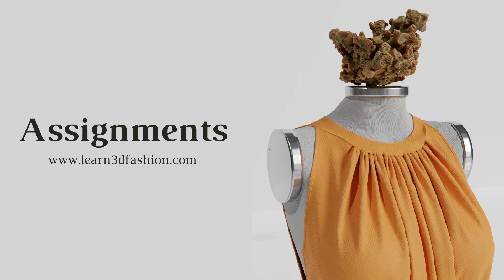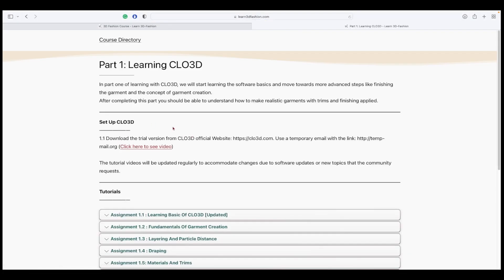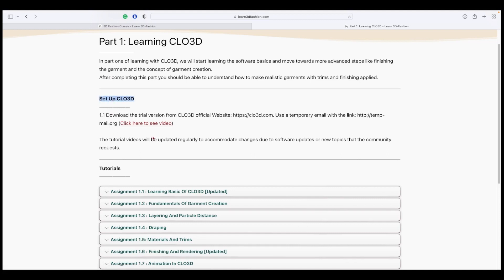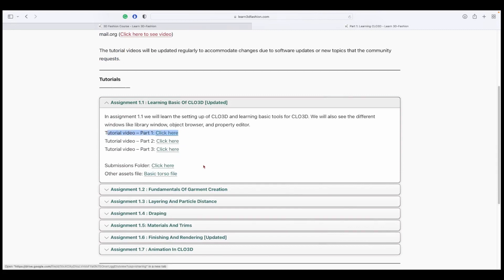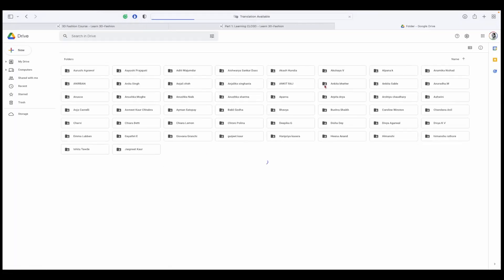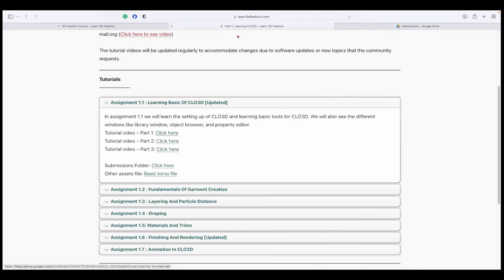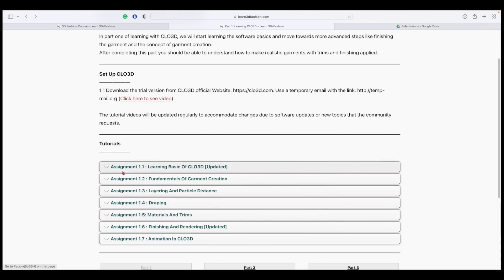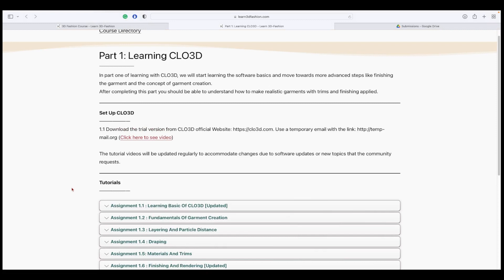Learn 3D-Fashion - Assignments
Dive into the most advanced 3D fashion design course from zero to advance. Learn 3D fashion software like CLO3D/marvelous designer, Blender, DazStudio, MakeHuman, Texture development, Animation, Avatar development, Mixamo, and digital Pattern-making.